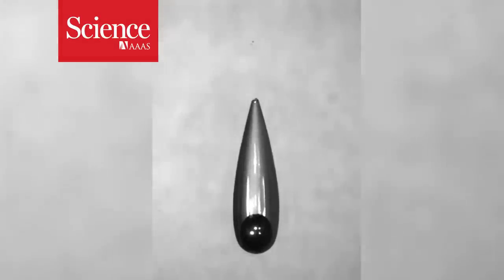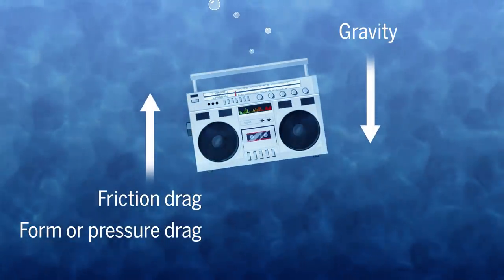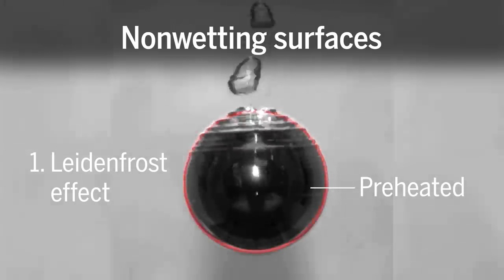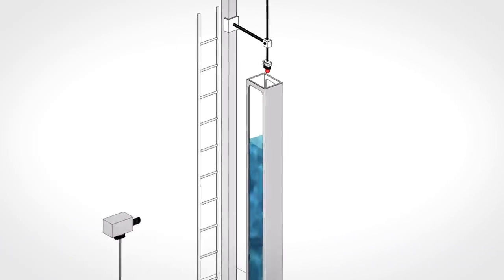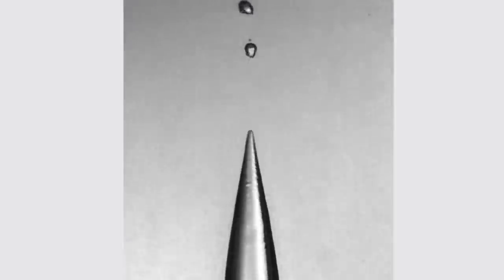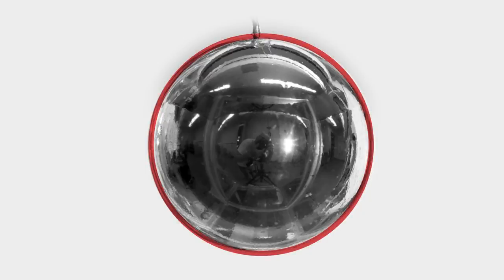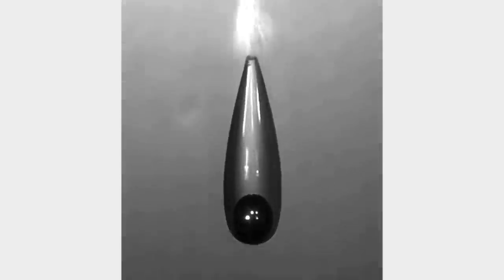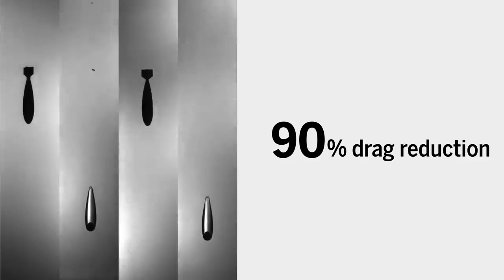Watch these hot balls cut through water like a knife through butter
Air pockets surrounding metal balls cut drag up to 90%.